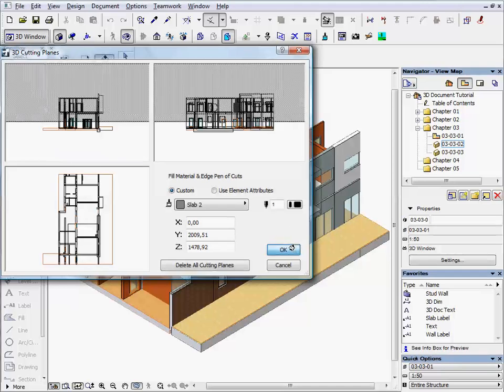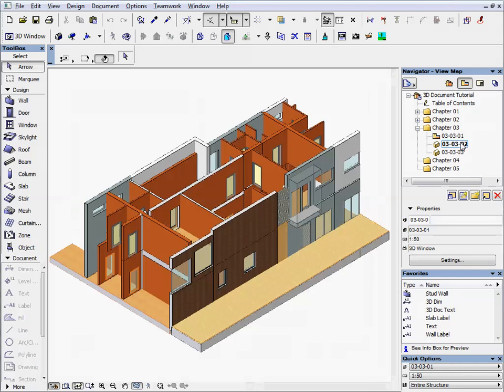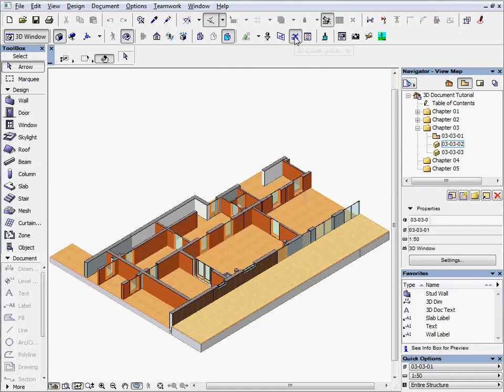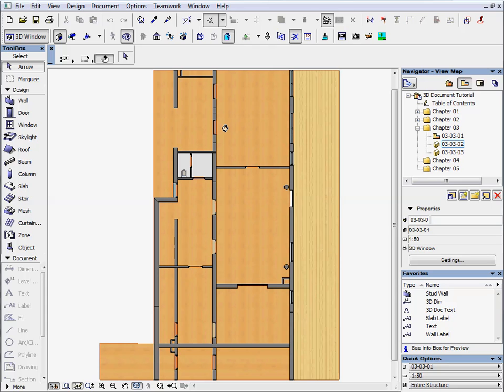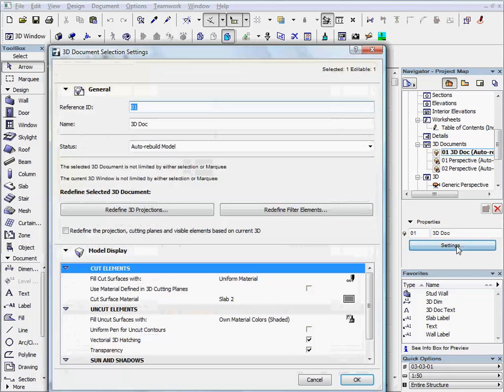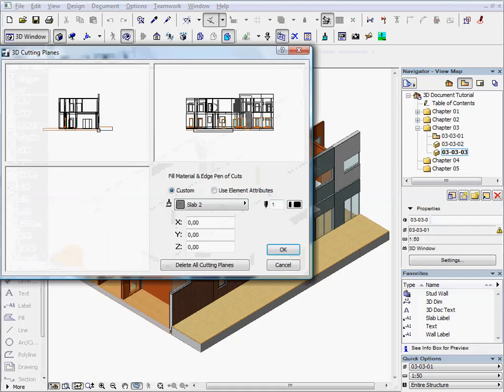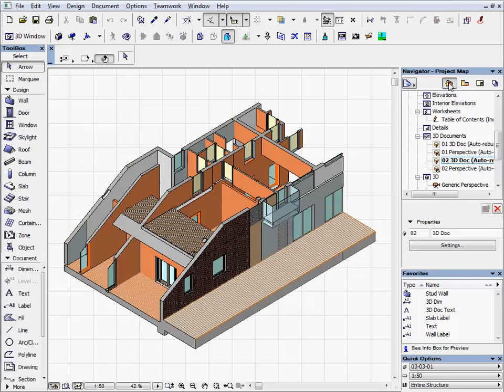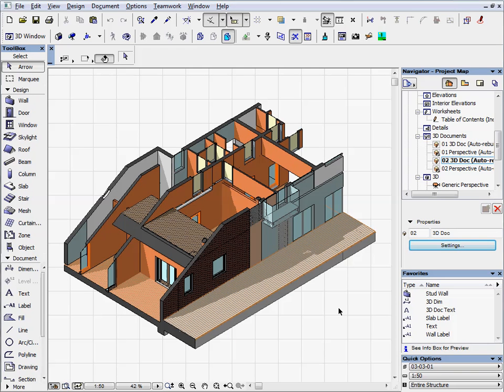ArchiCAD 12 New Feature Tutorials - 3D Document 3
How to create an axonometric 3D Document

ArchiCAD 3D Document lets you use any 3D view of a model as the basis for a document where you can add dimensions, annotations and additional 2D drawing elements. The 3D Document lets architects better explain their ideas to their clients, using more informative documentation that is easy to understand.